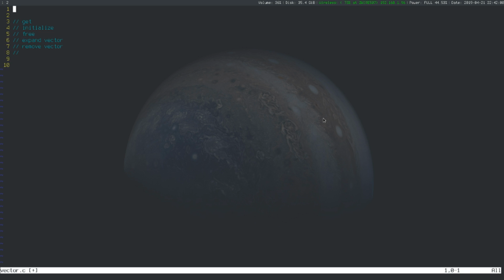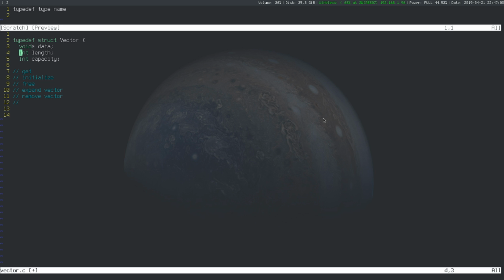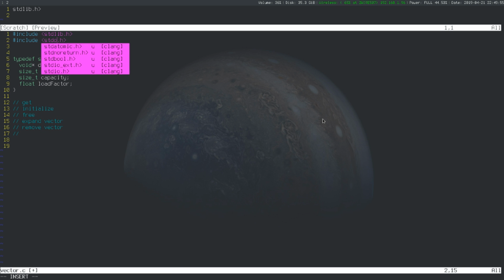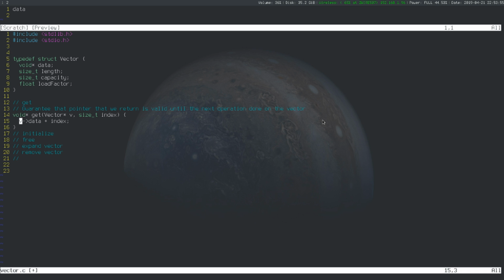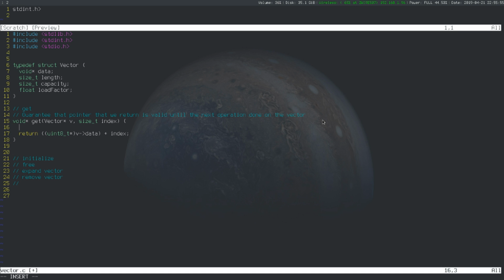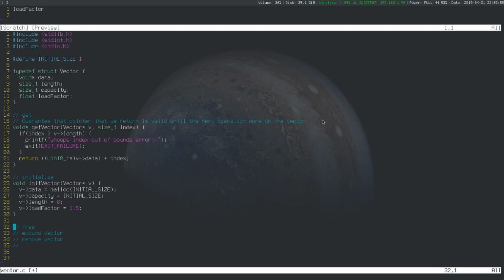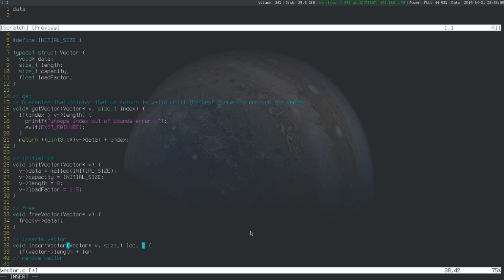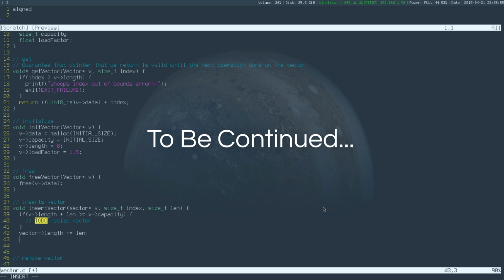Handmade Artisanal Data Structures in C - Vectors (Pt. 1)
I implement a vector data structure in C. It has dynamic resizing, insert, and remove function. This is part 1 of 2.

Big thanks to Christopher Dumas for editing this video